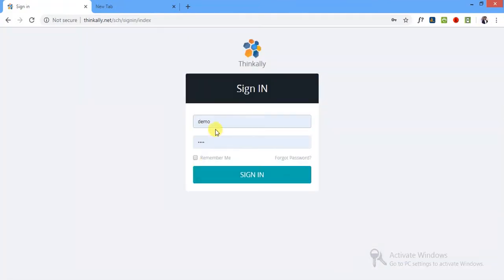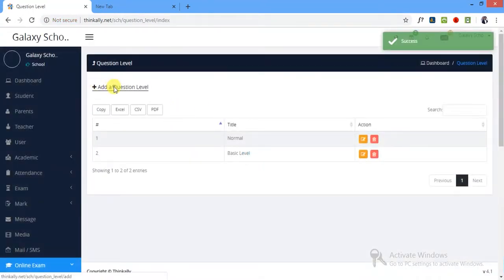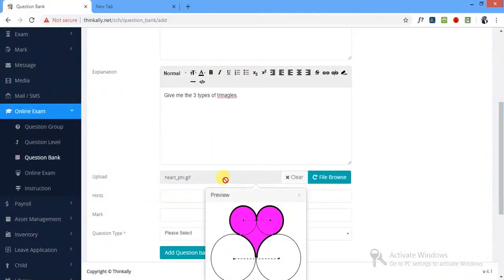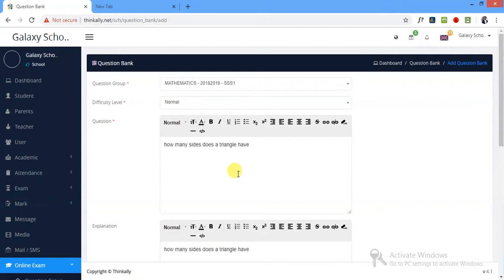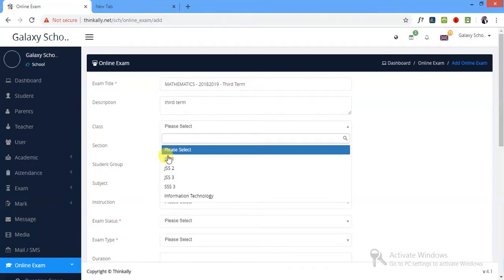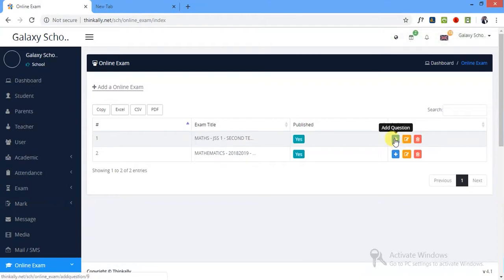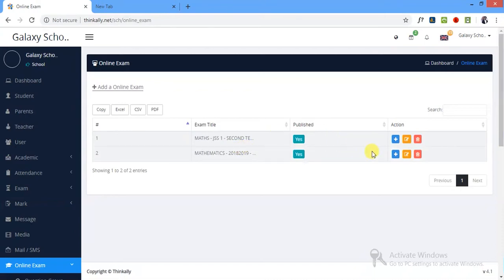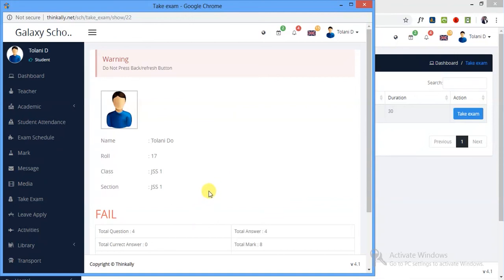THINKALLY TUTORIAL - HOW TO ADD ONLINE EXAMS - CBT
thinkally.net - Thinkally is Nigeria's Largest School Management Software with over 1,000,000 (1 million) students